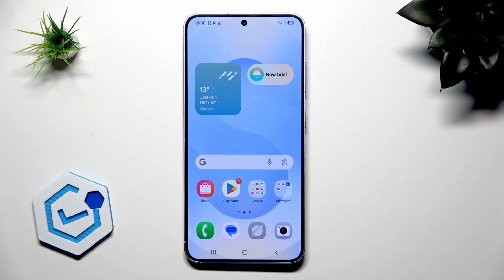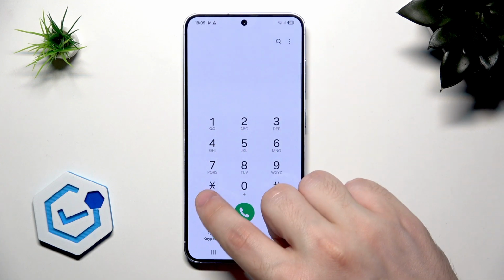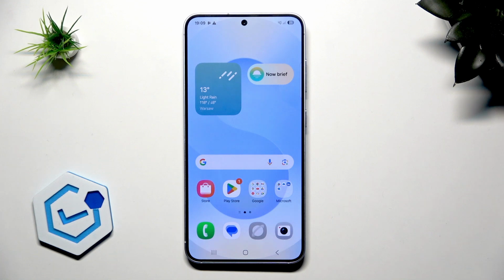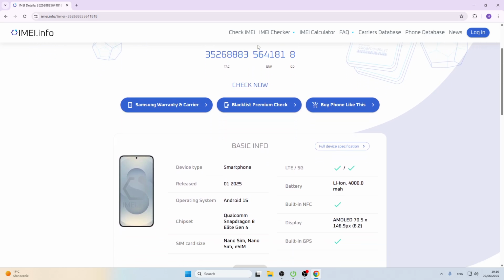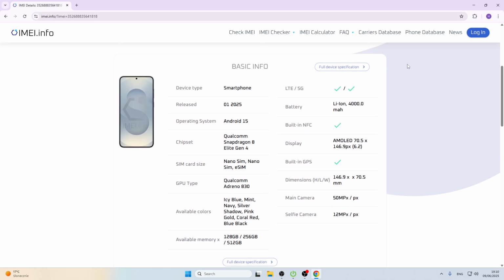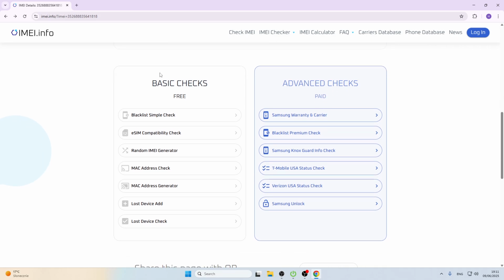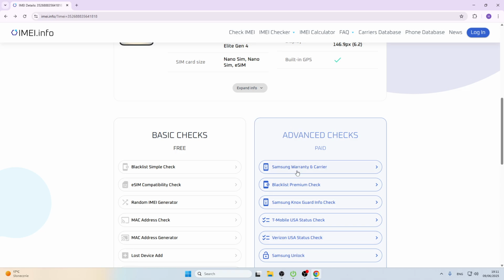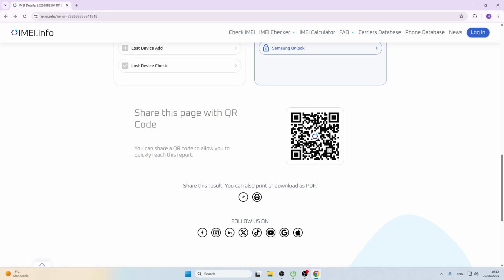SAMSUNG Galaxy S25 – All Checking Options with IMEI Number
If you want to check all available options for your SAMSUNG Galaxy S25 using the IMEI number, this video will guide you step by step. Learn how to find your IMEI number on the Galaxy S25, access the IMEI_info page, and explore both free and advanced checking features. We cover how to check warranty status, carrier information, blacklist status, device specifications, eSIM compatibility, and more. Whether you need to verify your phone’s authenticity, check for lost or blacklisted status, or view detailed specs, this video will help you make the most of your Galaxy S25’s checking options. Perfect for anyone looking to get the most information about their Samsung device quickly and easily.

How to check all options on SAMSUNG Galaxy S25 using IMEI number?
How to find the IMEI number on SAMSUNG Galaxy S25?
How to check warranty and blacklist status for SAMSUNG Galaxy S25?

0:00 Introduction
0:05 How to find IMEI number on Galaxy S25
0:24 Checking IMEI via phone app and settings
0:56 Accessing IMEI_info page
1:17 Overview of available checks (warranty, carrier, blacklist, specs)
1:48 Viewing device specifications and photos
2:12 Basic and advanced checking options
2:25 Free vs paid checks explained
2:54 Sharing results and final tips